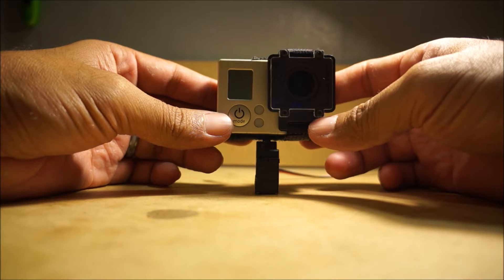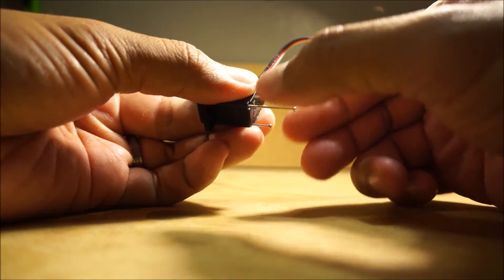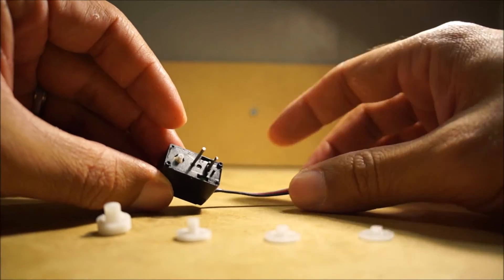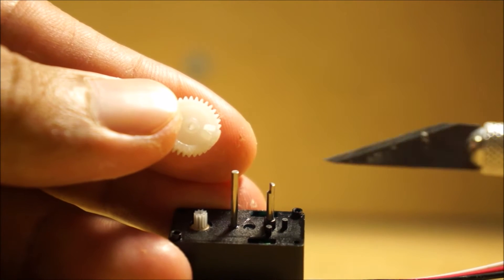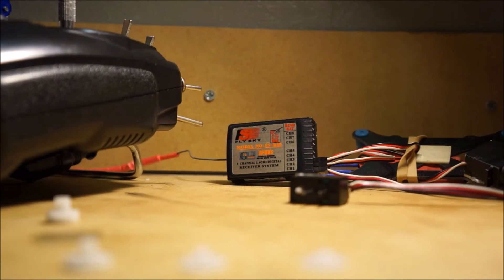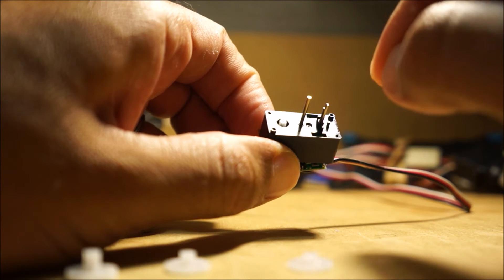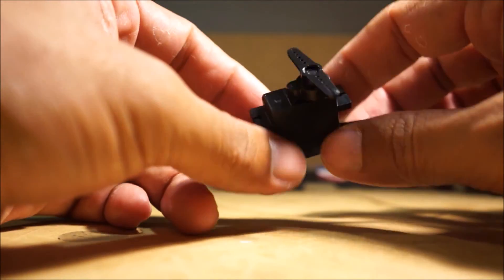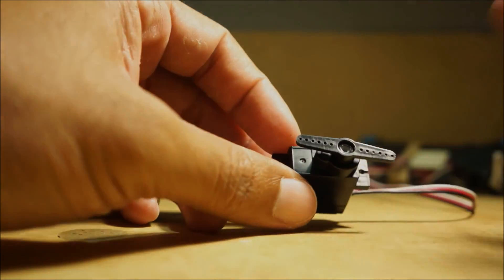360 servo mod for fpv camera pan.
360 degree rotating servo modification for fpv camera pan and tilt.